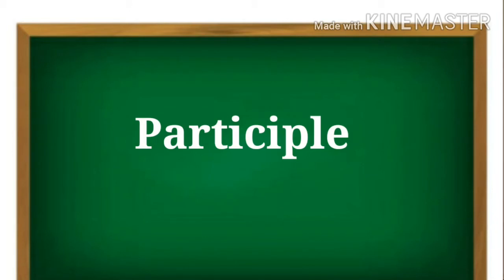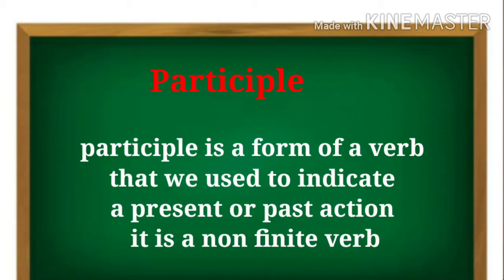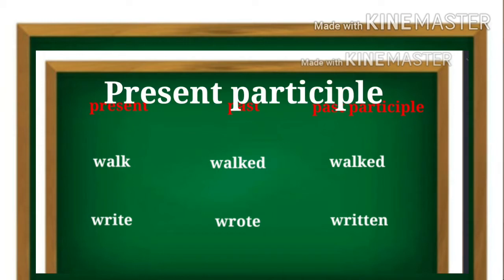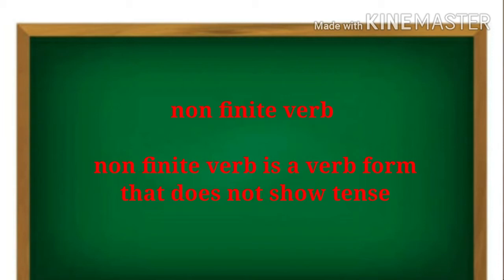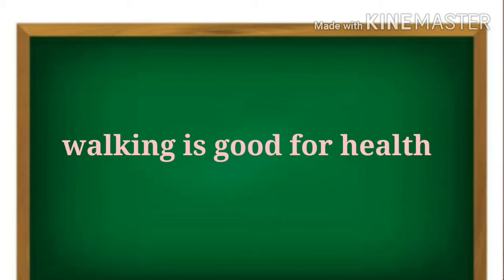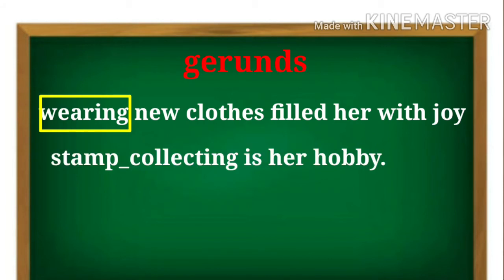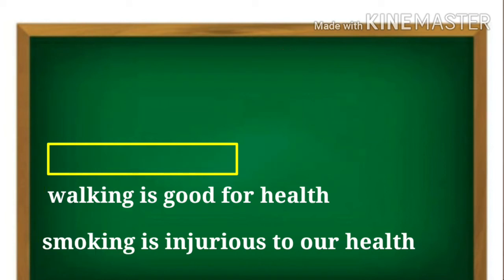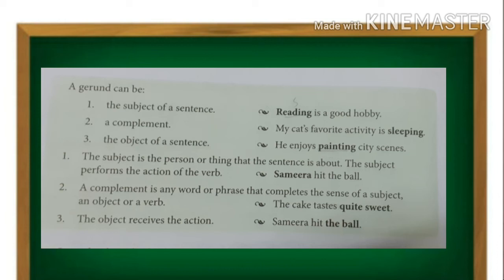Class 6 grammar.